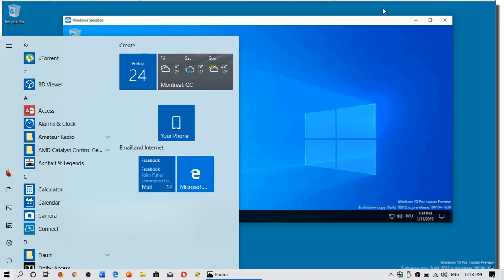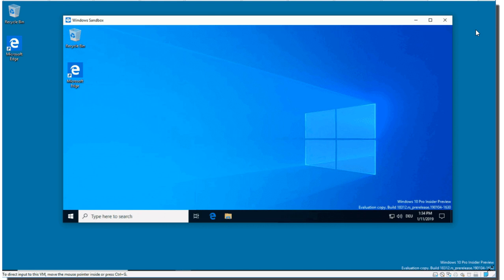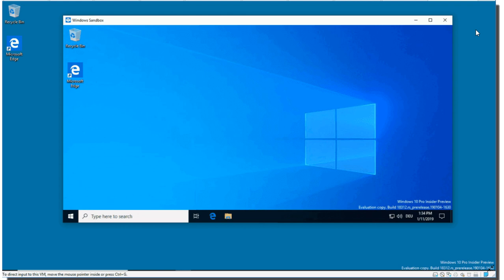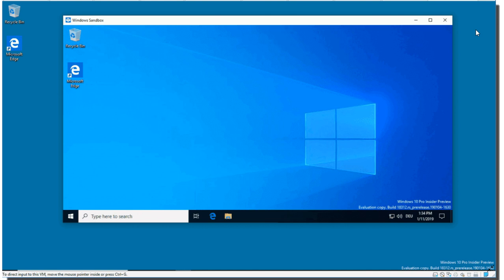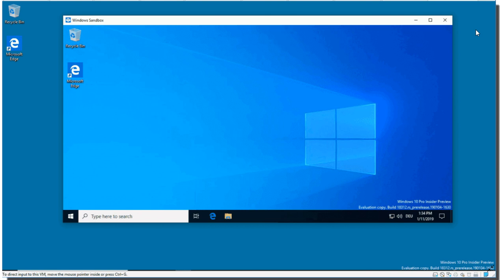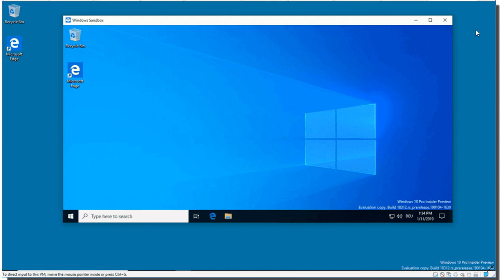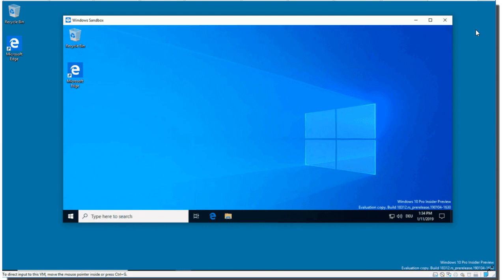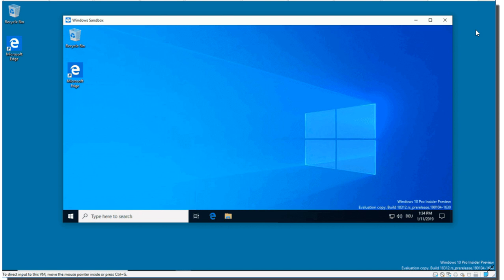Windows 10 May 2019 update Does have Sandbox mode for Pro and Enterprise versions on 64 bits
Yes Sandbox mode is available on Windows 10 version 1903